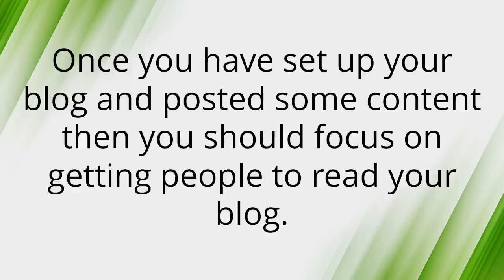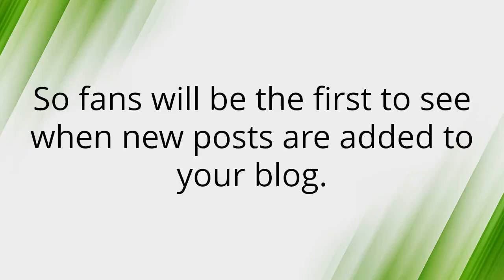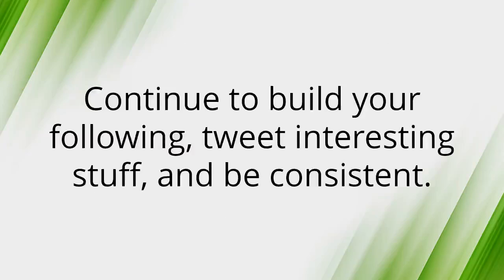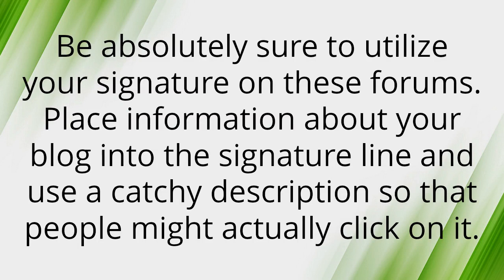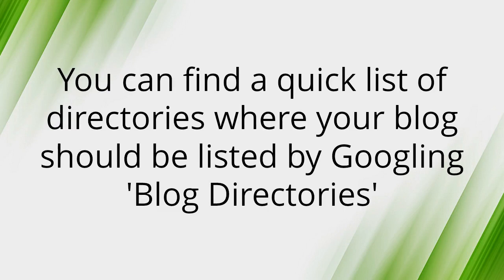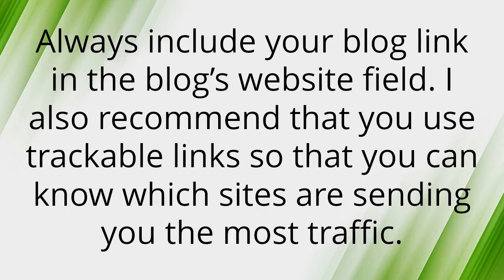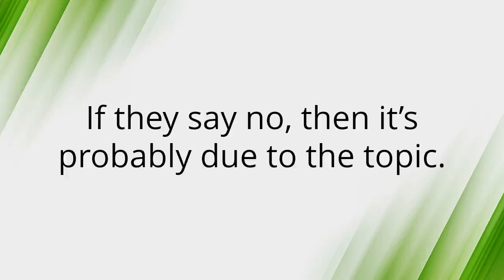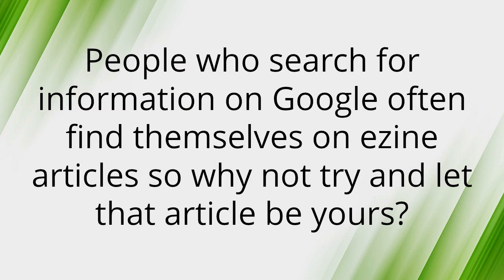Getting Free Traffic to Your Blog Minute